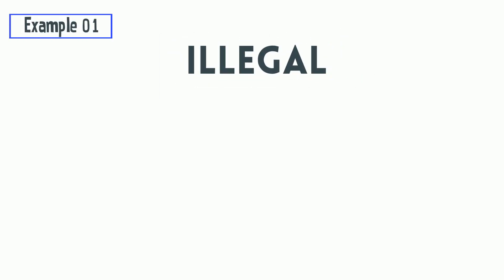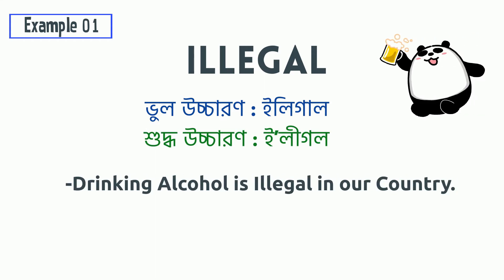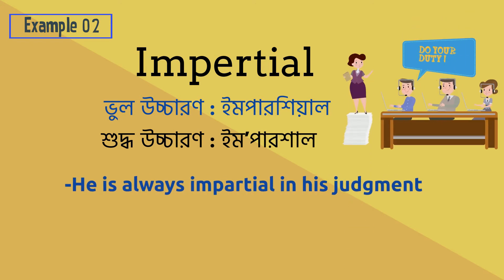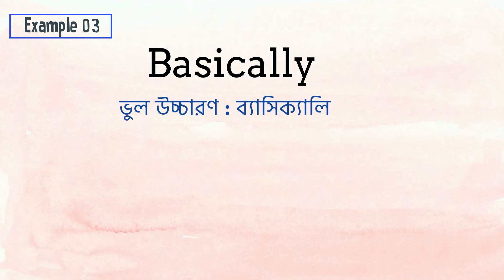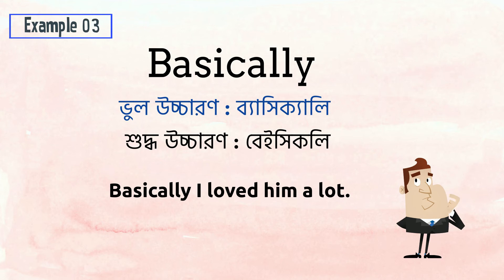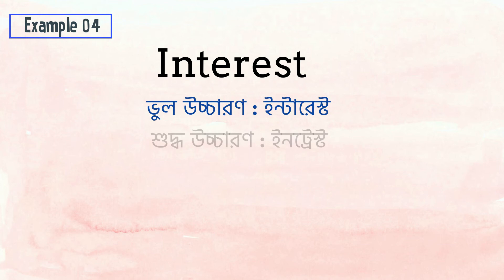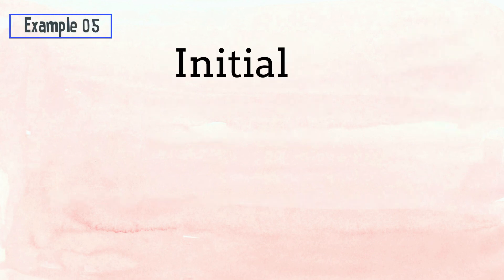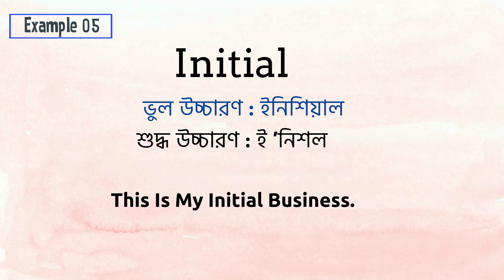Commonly Mispronounced words গুলো কিভাবে pronounce করতে হয় ||English Speaking Lessons in Bengali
Beginners in English often mispronounce common daily English words in their regular conversation. They are often confused about how to pronounce English words correctly as English sounds differ from their native language. In this English pronunciation lesson with Basic English  you will learn common mistakes made while pronouncing some easy English words.